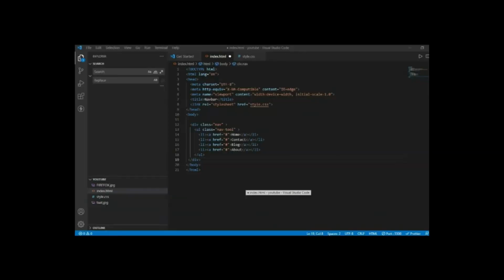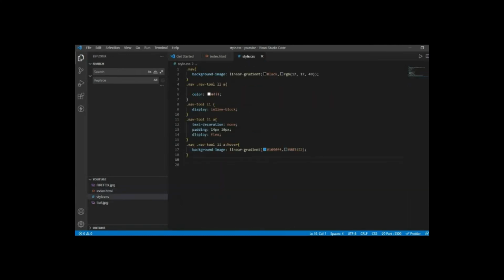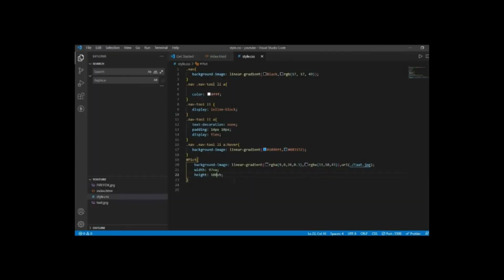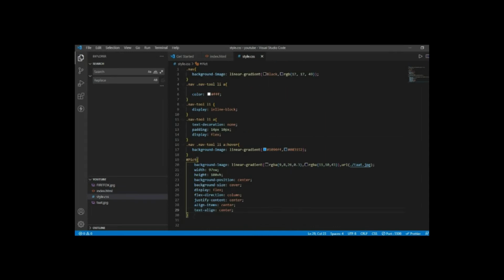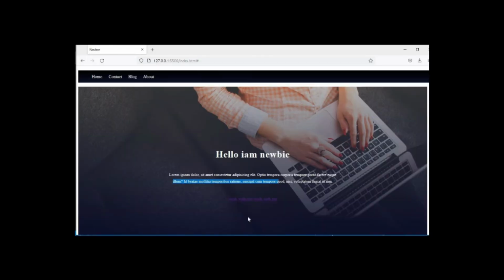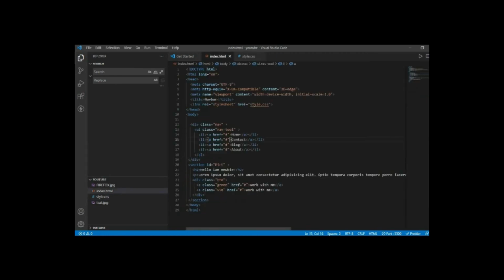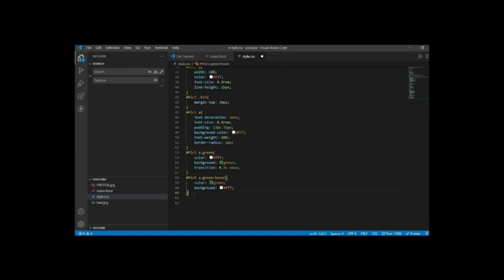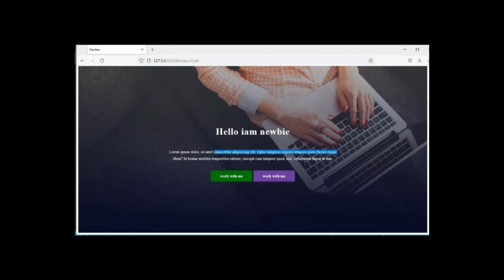website desgin - part -2 ||coding||code||html||css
its a part two vedio